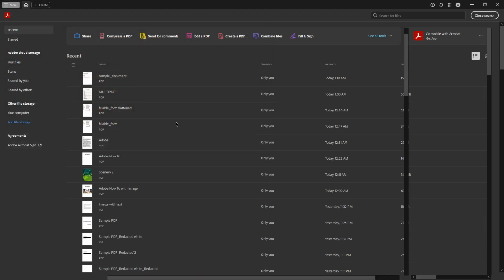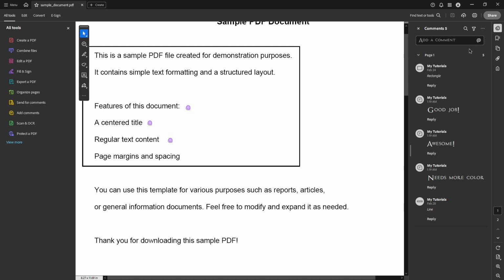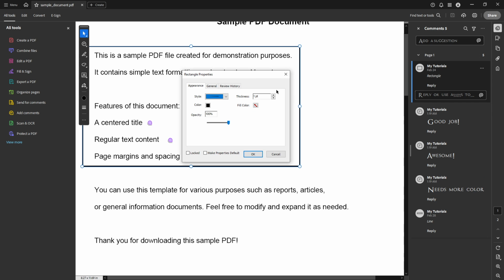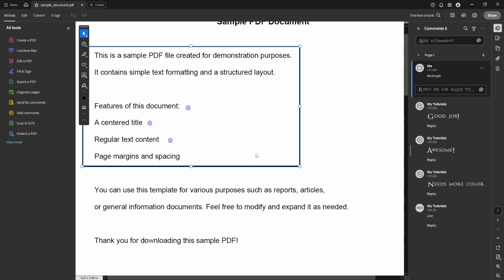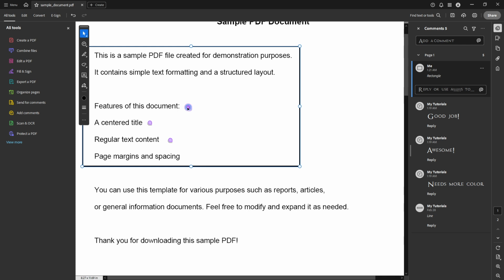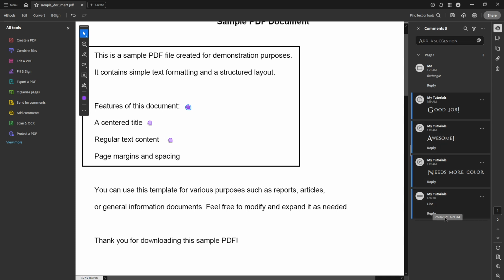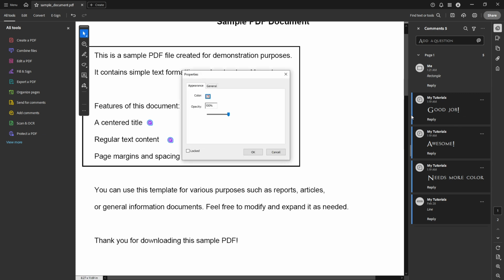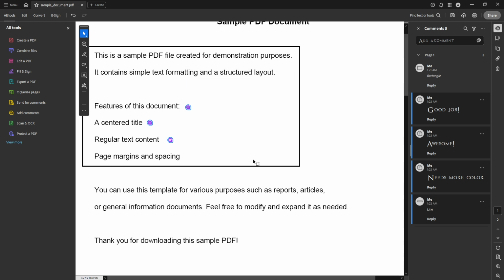How to Change Your Name for Existing Comments and Mark UPS in Adobe Acrobat DC [2025 Full Guide]